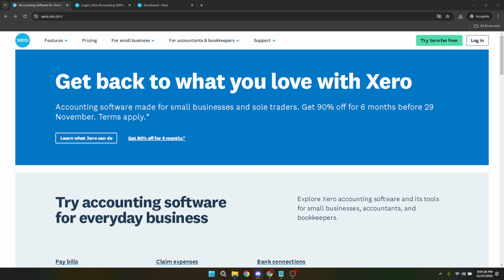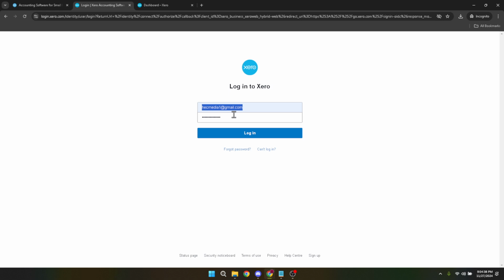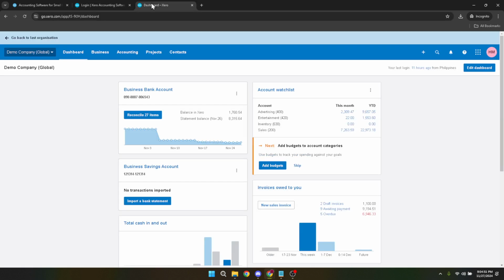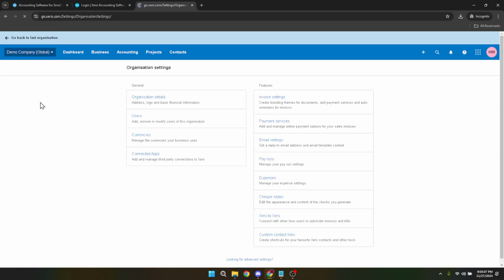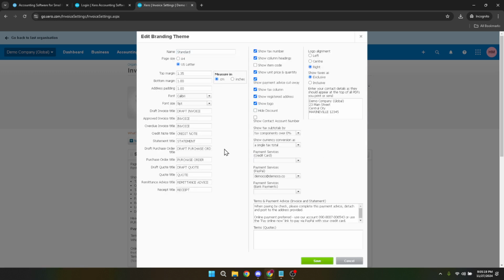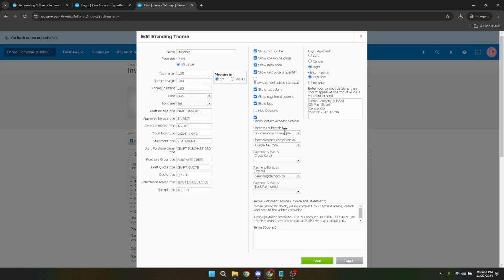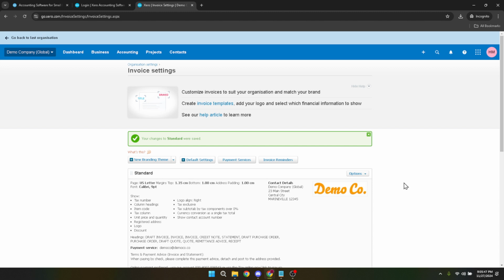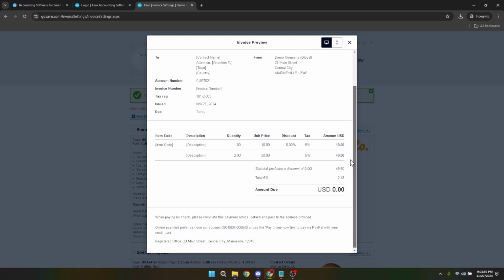How to Change Xero Invoice Template (Full 2024 Guide)